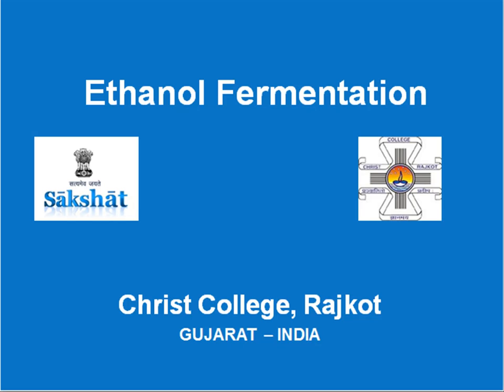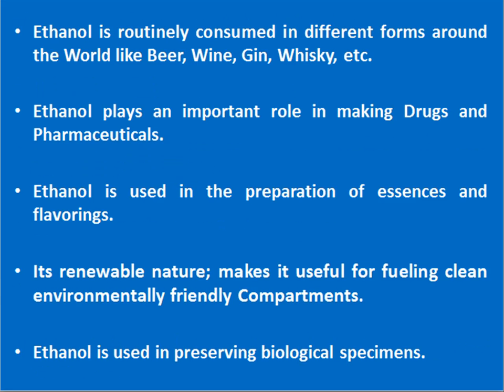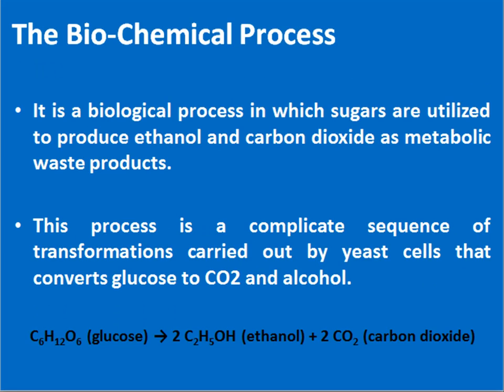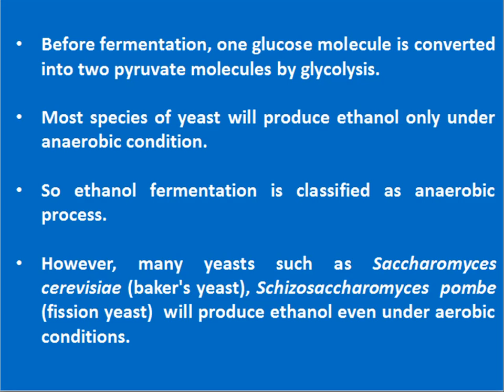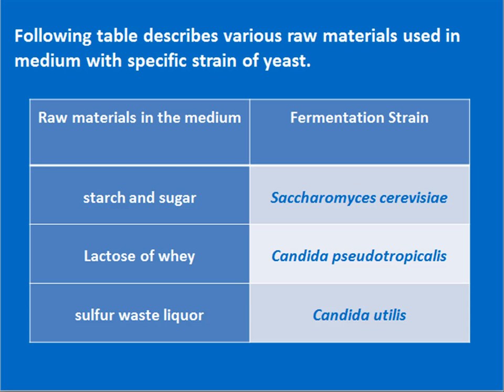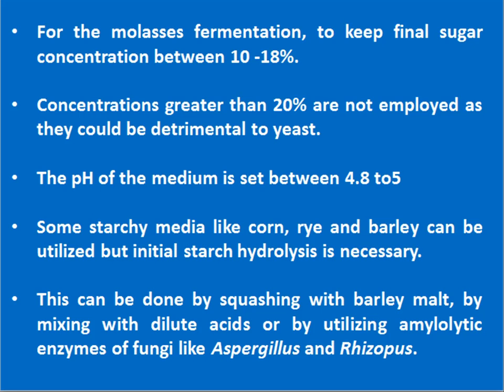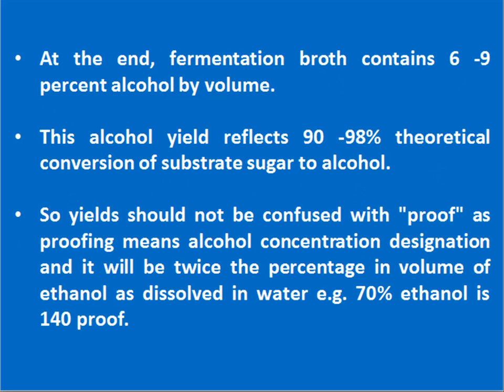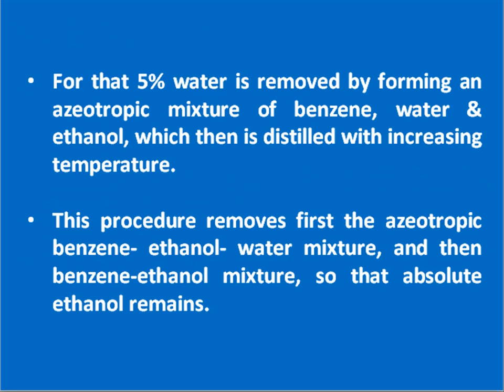Fermentative production of ethanol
Project Name: Creation of e-Contents on fermentation technology
Project Investigator: Dr. Ramesh Kothari
Module Name: Fermentative production of ethanol